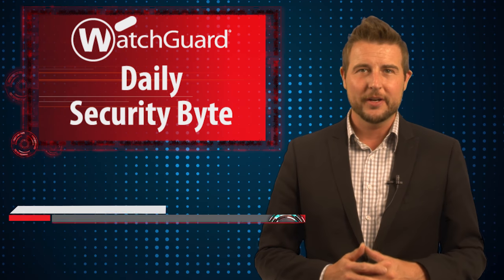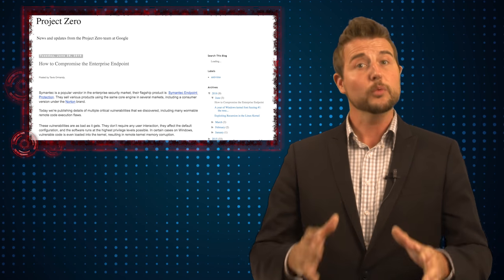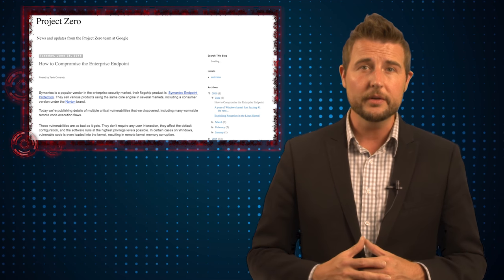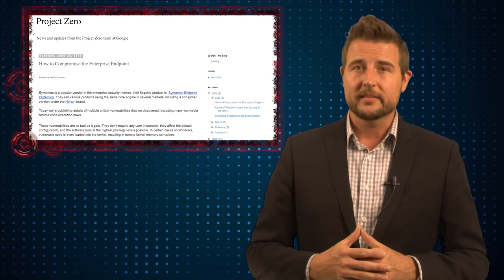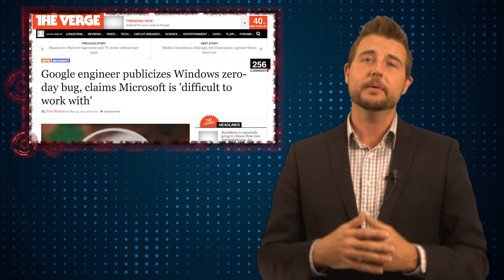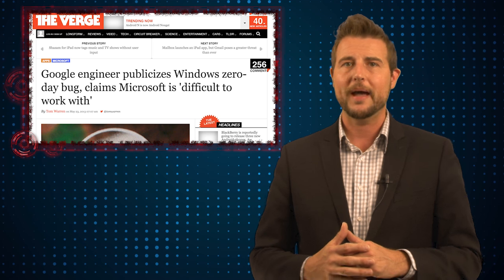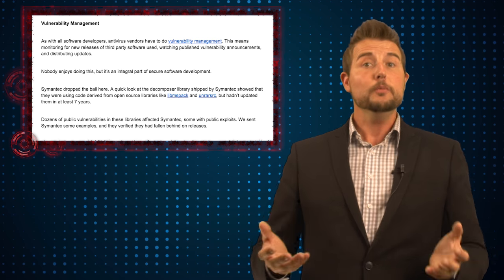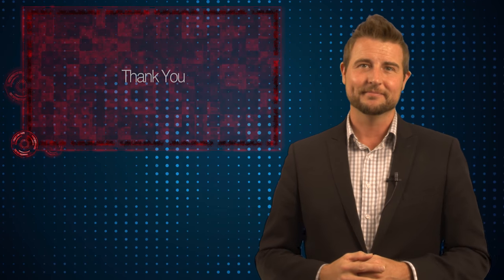Critical Symantec AV Flaws - Daily Security Byte EP. 282